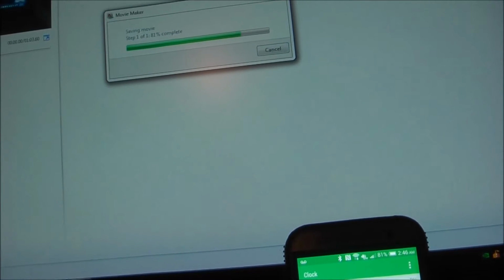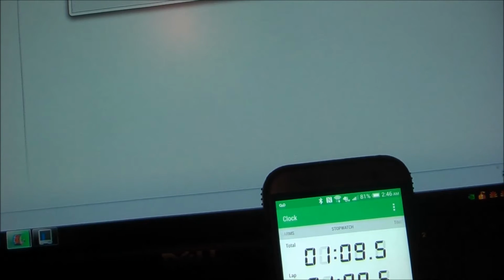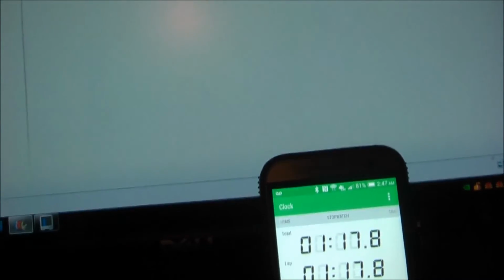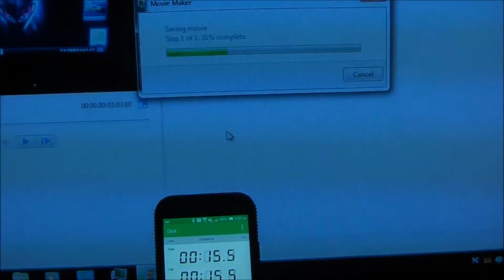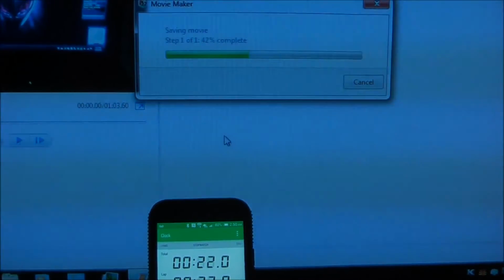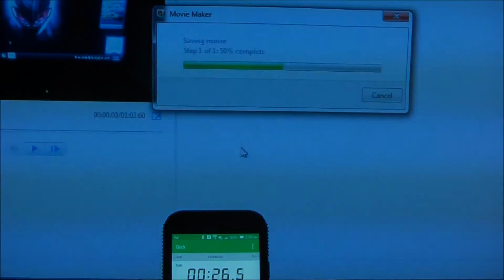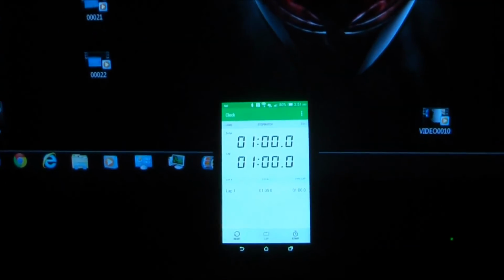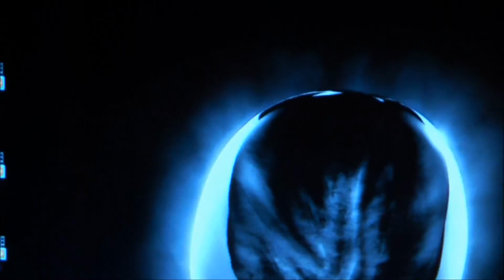1st gen Core i7 vs 4th gen Core i7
core i7 920 @4.0ghz vs core i7 4790k @4.4ghz. while rendering a 1 minute video, the 4790k did it in 20 seconds less time. that's huge. like a 33% increase in speed. and once you overclock it, it'll go even faster. and let's not forget that the silver alienware had the benefit of having a much better gpu to render it with, and the 4790k still pulled it out. this is one seriously powerful chip.